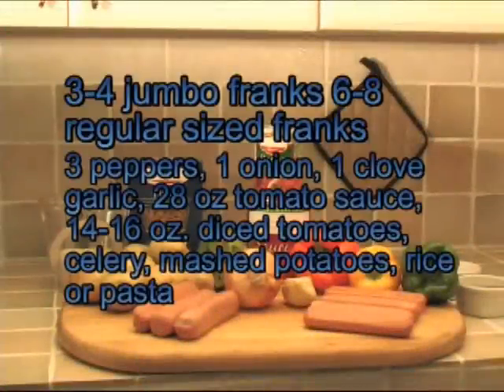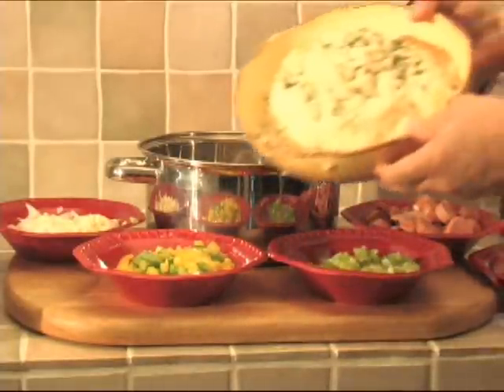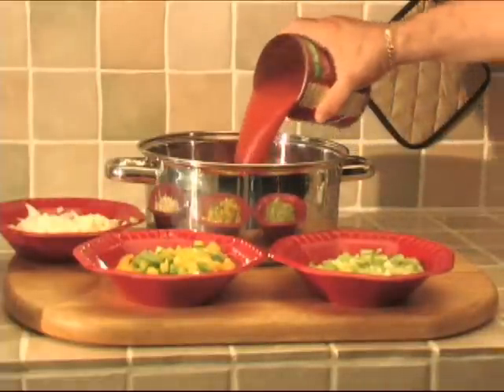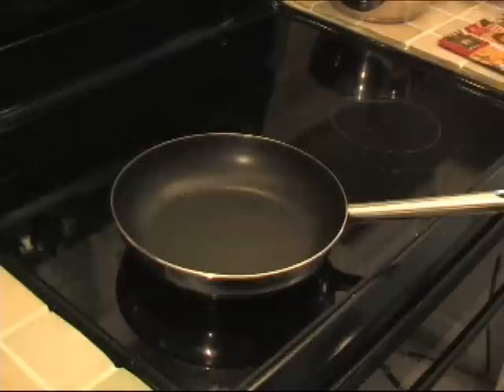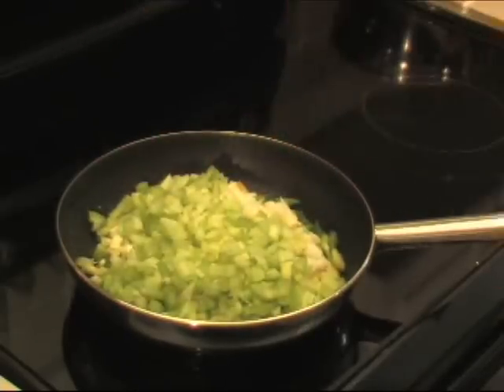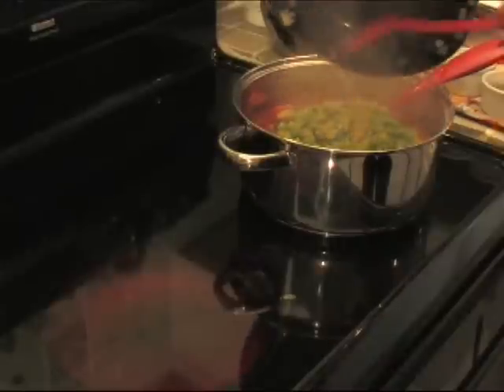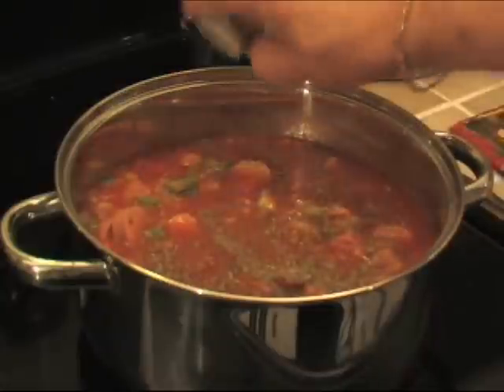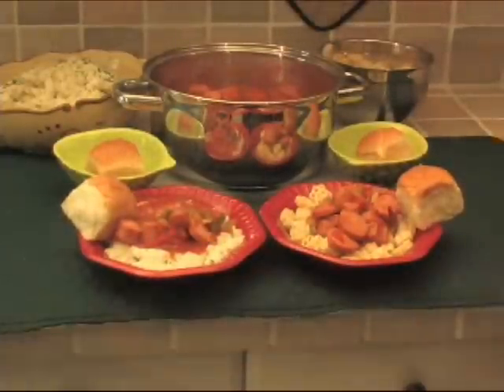hot dog stew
Hot Dog Stew was a favorite with my kids. It dressed up mashed potatoes and is a sort of comfort food with a lot of possible variations. Making it also is very fast, easy, economical, and seems to please adults as much as kids. It is part of the recipe production originally done for a cookware company, not part of the " producer's cut" for Reality VISION TV and the supporting DVD's to the "SOYOUWANNA" reality series , including " SOYOUWANNA OWN A RESTAURANT." Try it. It's quite good !